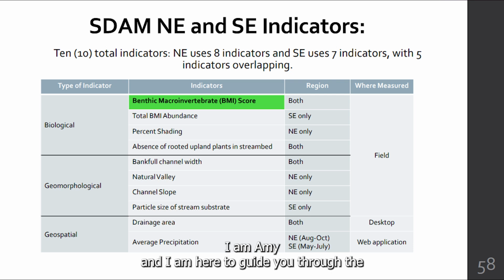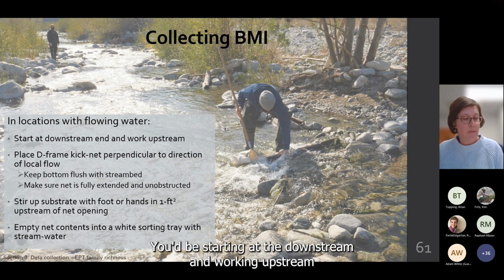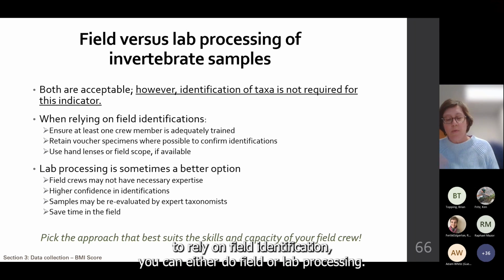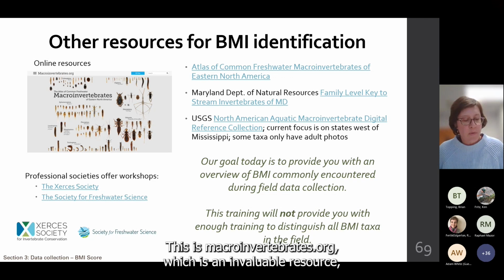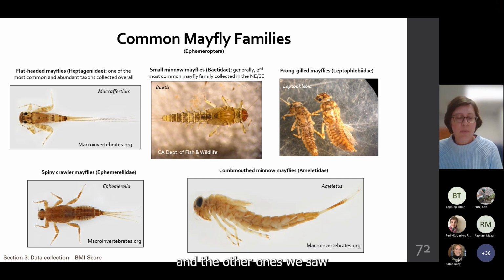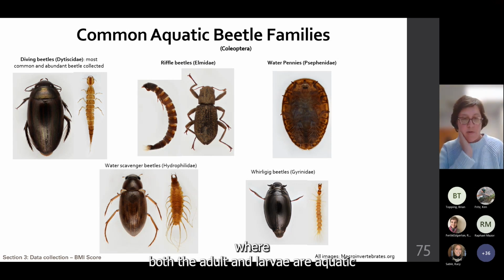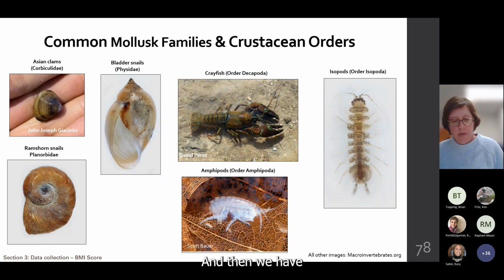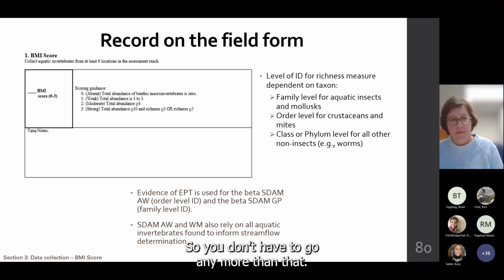5 Indicators Aquatic Macroinvertebrates